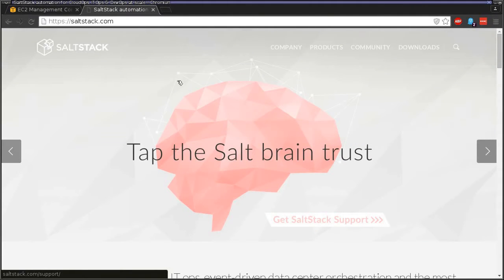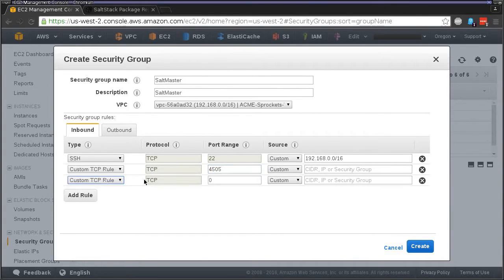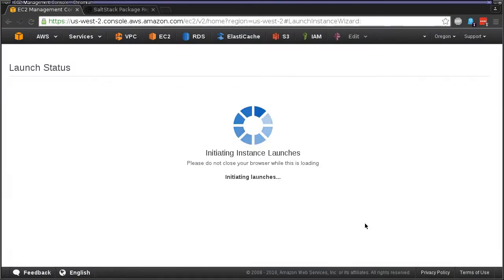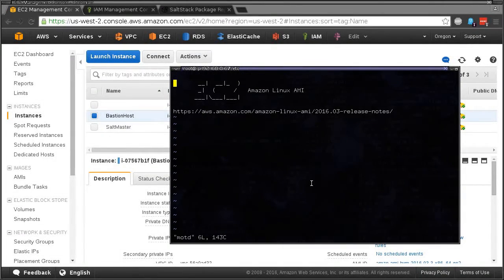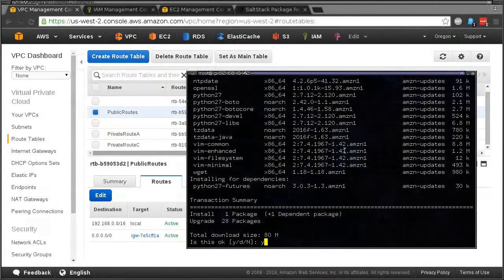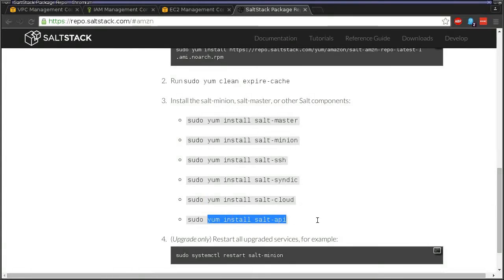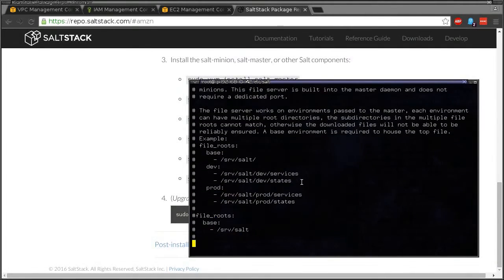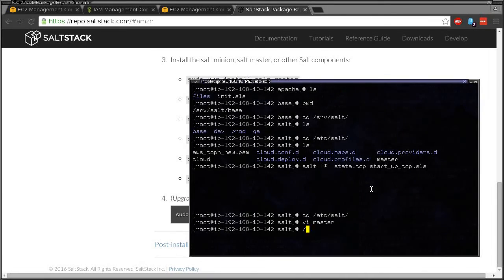AWS SaltStack salt-cloud automation video 01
In this video series, we walk through the entire setup and automation of a SaltStack using Amazon Web Services and salt-cloud.
This is only video 1 of the series.

In this video we do a full install of salt stack on an amazon aws instance, along with the bastion host and other required setup.

As always feel free to post questions or comments.